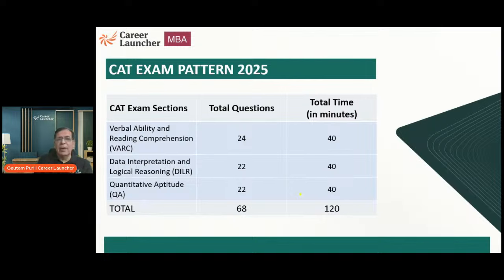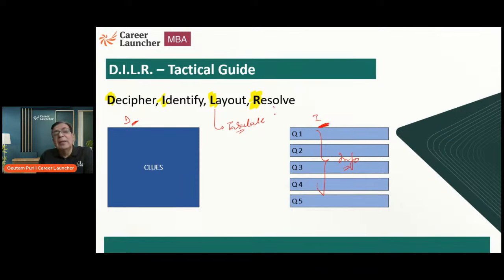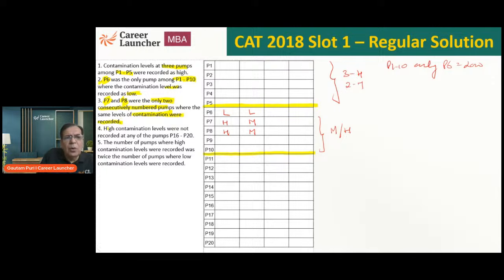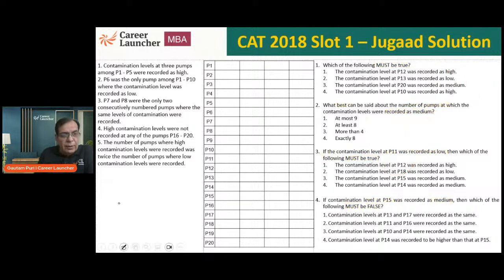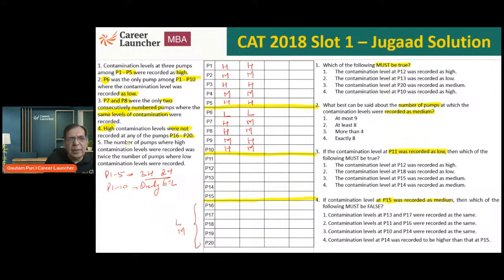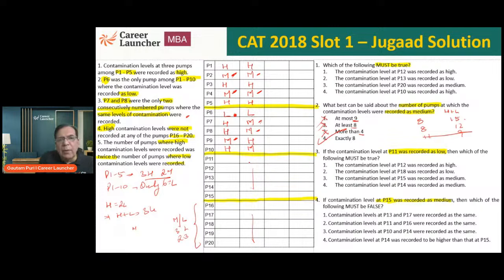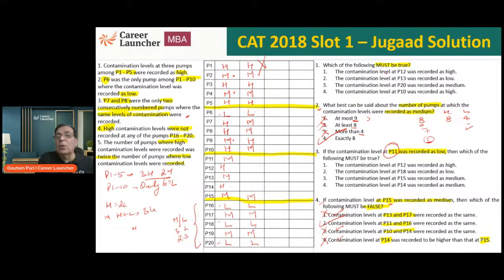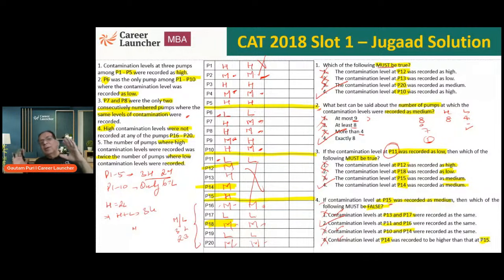How to Solve Selection Based Set in DILR | CAT 2026 PYQs | GP ka Jugaad 10